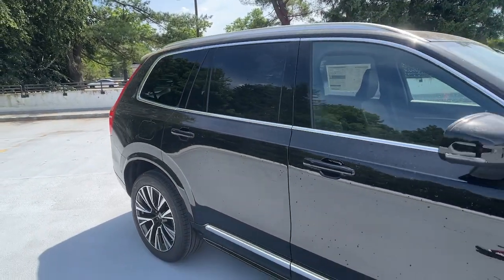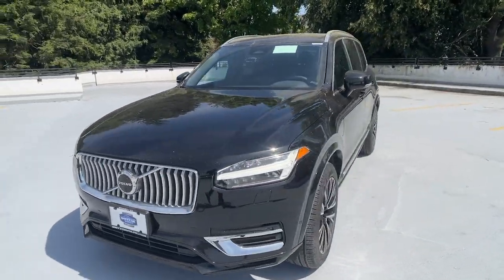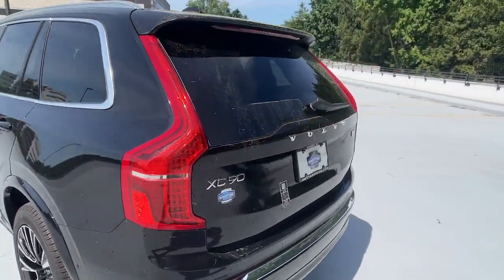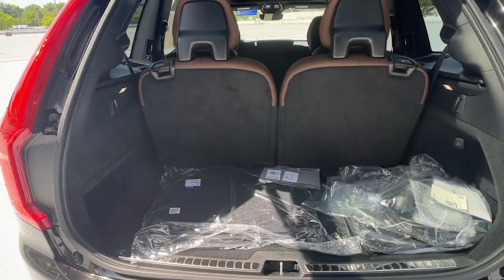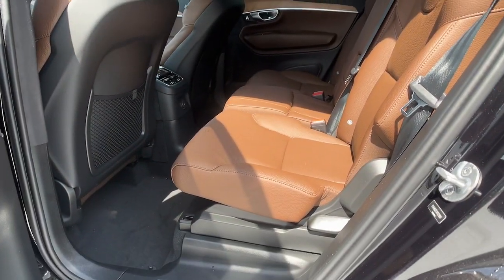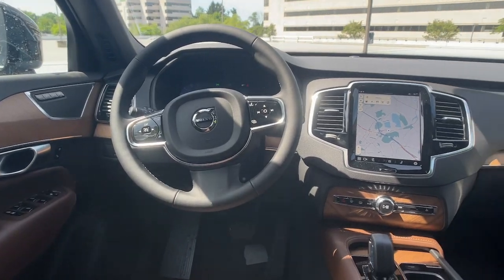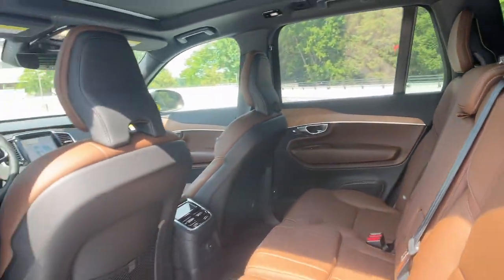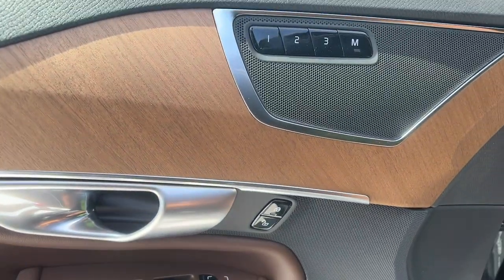2024 Volvo XC90_Recharge_Plug-In_Hybrid T8 Plus Bright Theme 7 Passenger Summit, Westfield, Uni...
New 2024 Volvo XC90_Recharge_Plug-In_Hybrid T8 Plus Bright Theme 7 Passenger available at Smythe Volvo located in 40 River Rd, Summit, NJ, 07901. Servicing the Summit, Westfield, Union, Newark, Scotch Plains area.

You just found the  2024  VOLVO XC90. Enjoy a view of this chic Volvo XC90, the safety-focused luxury SUV with sleek, Scandinavian flair. Its inspired design, premium comfort, and satisfying performance make each journey a delight. These are just some of the great options this vehicle comes with: Heated Steering Wheel
, Apple Carplay®/Android Auto®, Moonroof, Keyless Entry, Navigation System, Back-Up Camera, Power Passenger Seat, Heated Rear Seat(s), Fog Lamps, Woodgrain Interior Trim. Feel excited about the journey when you're at the wheel of this finely crafted XC90. Treat yourself to a test drive today. Our staff will toss you the keys and give you an outstanding customer experience.